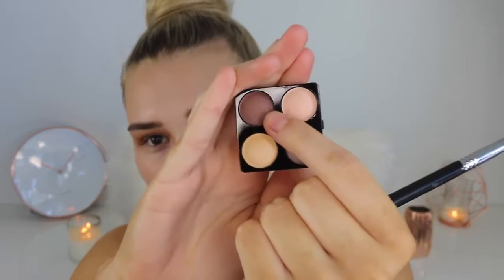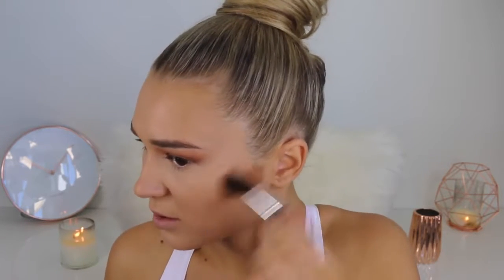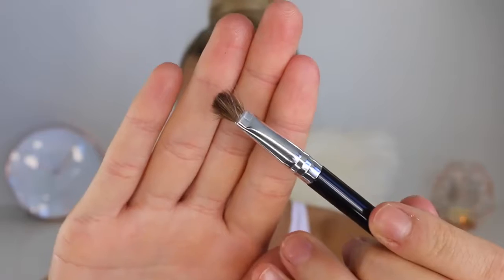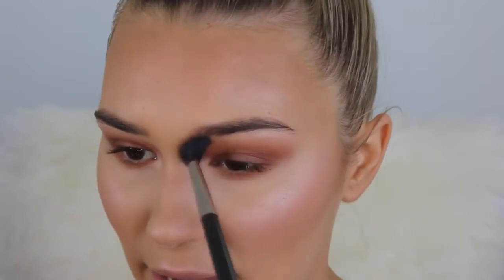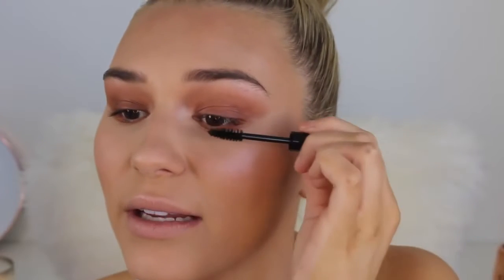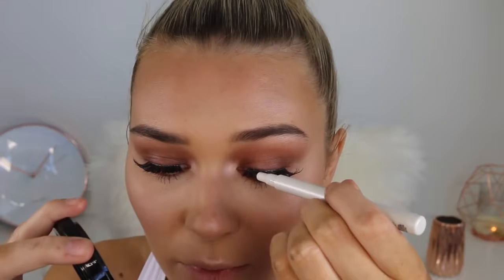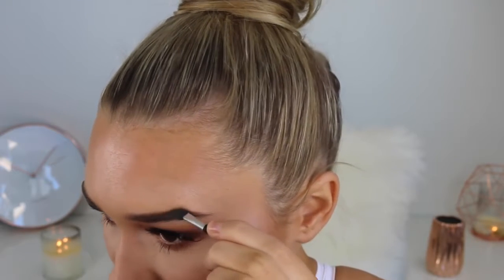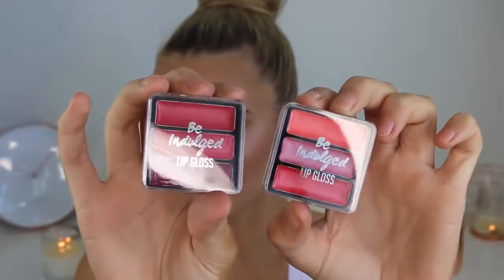Full Face Using Only Kids Makeup Challenge | SHANI GRIMMOND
Hello my fav people! I hope you're all well. Today I decided to try out out a full face of kids makeup. Here in Australia it's super hard to find kids foundation concealer ect.. So the things that I couldn't find in the kids section, are from the $1-$3 collection. I also couldn't find kids brushes which sucks but I still had fun with it! Love you guys so so much x

Kashani Grimmond
QLD Australia